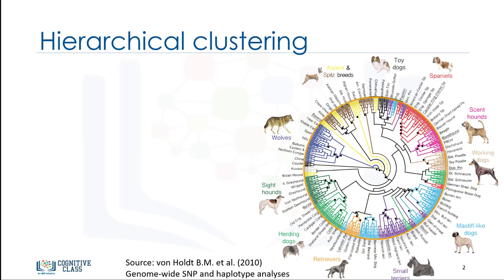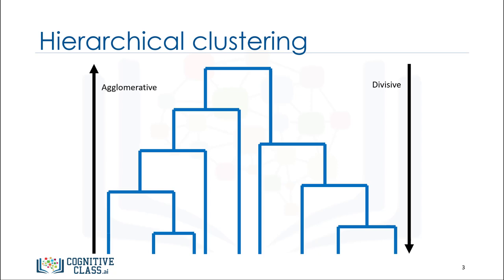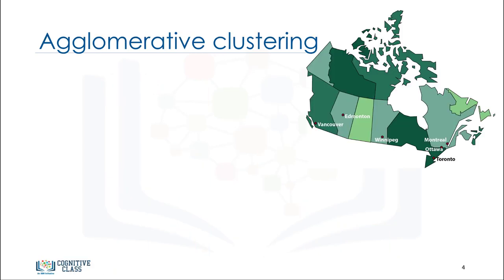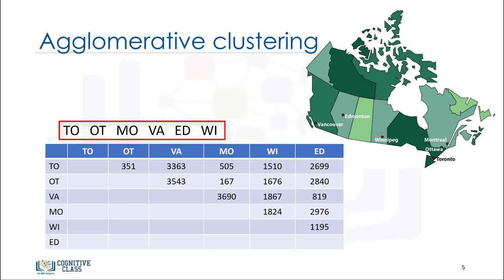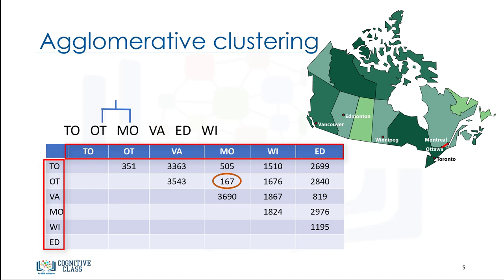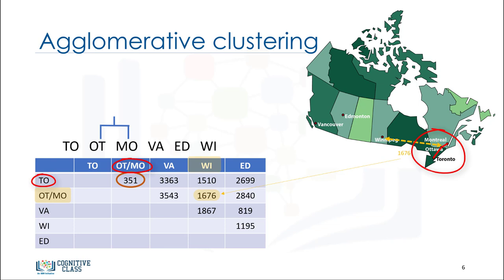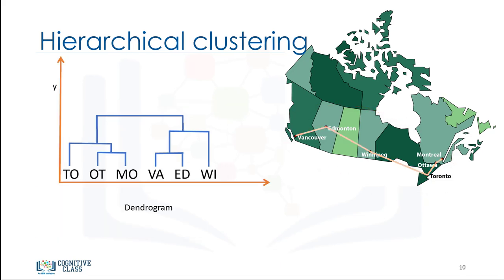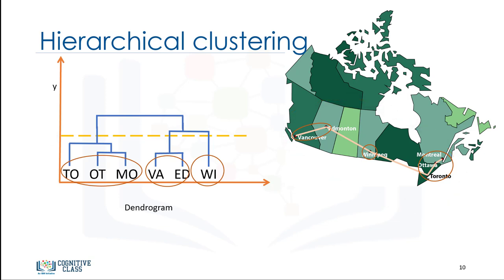MLM4V4 Hierarchical Clustering